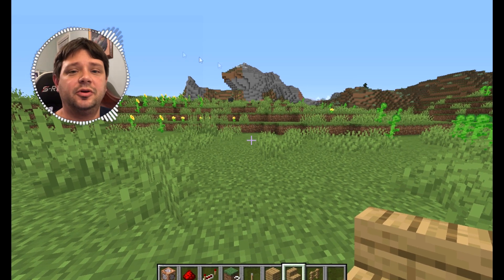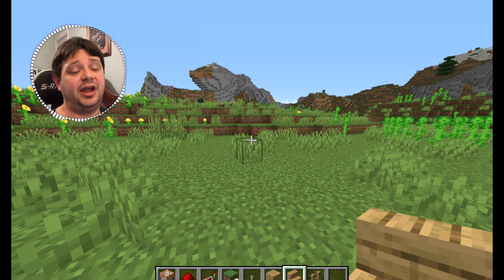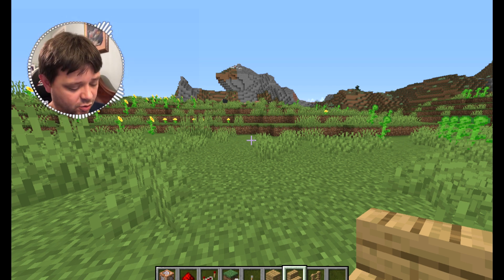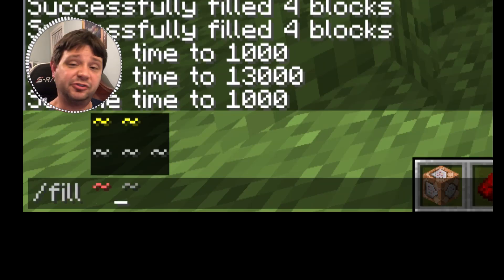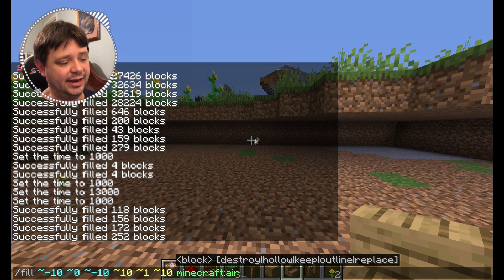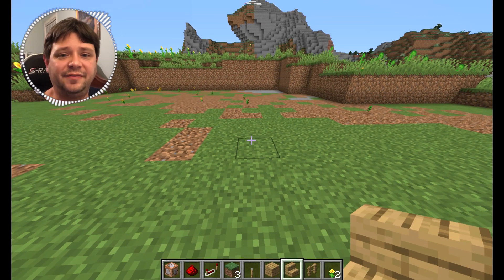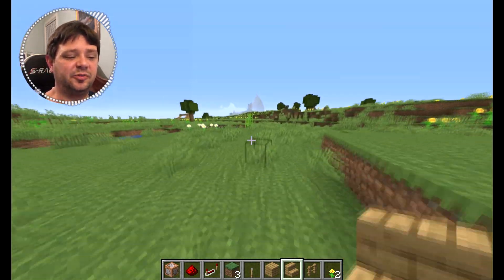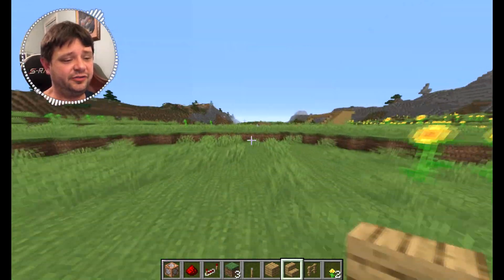Roscoe Gaming: Minecraft /FILL Command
Playing around with the /FILL command in the Java version of Minecraft.  How to do mass construction and mass destruction with one command.